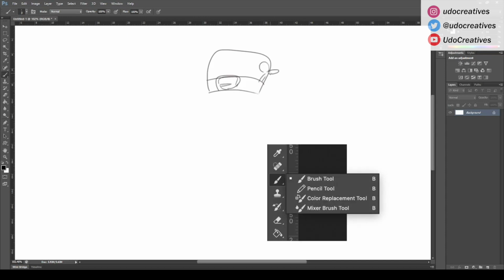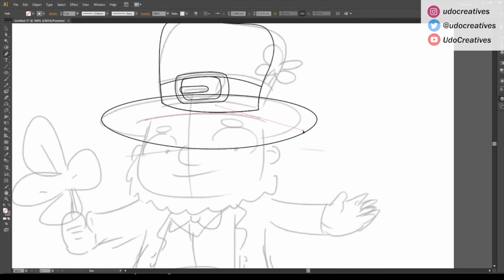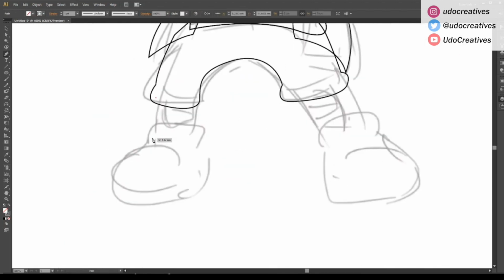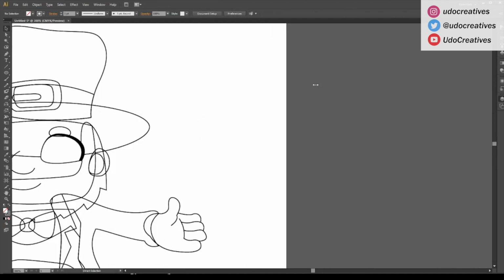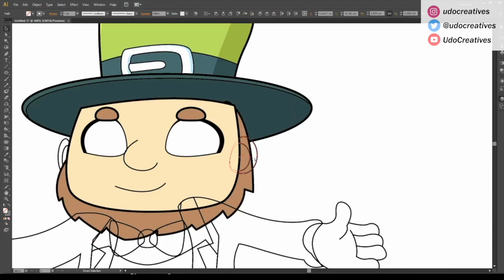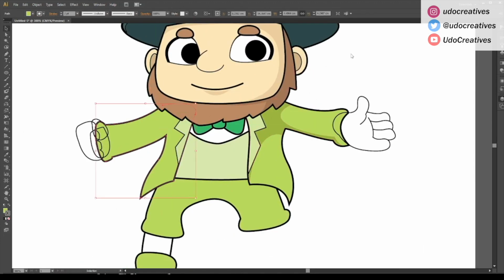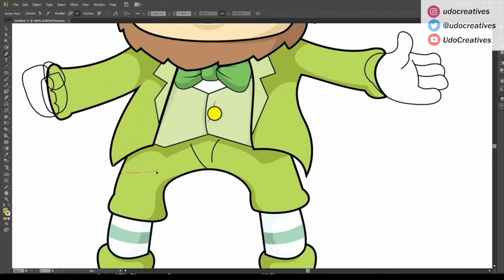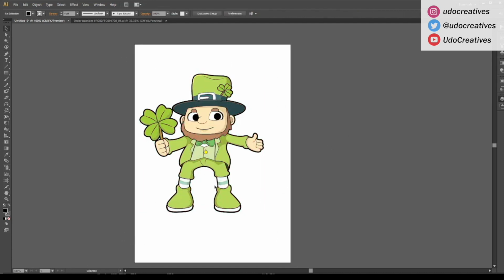How To Draw A Leprechaun | Adobe Illustrator and Adobe Photoshop Tutorial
🍀 Welcome to our latest Adobe Illustrator tutorial, where we'll show you exactly how to draw a leprechaun step by step!
Whether you're a seasoned designer or just starting out, this tutorial is perfect for anyone looking to add a bit of gold to their digital creations.

In this easy Illustrator tutorial for beginners, we'll guide you through the process of how to draw a leprechaun from scratch. From creating basic shapes to adding details and shading, we'll cover everything you need to know to create your own charming design.

This tutorial is perfect for teaching how to draw for kids and adults alike, making it a fun and engaging activity for the whole family. Plus, with our easy-to-follow instructions, you'll be amazed at how quickly you can master the art of how to draw a leprechaun easy peasy.

So whether you're looking to add some St. Patrick's Day flair to your designs or simply want to brush up on your Illustrator skills, this tutorial has got you covered. Get ready to unleash your creativity and learn how to draw step by step with ease in Adobe Illustrator!